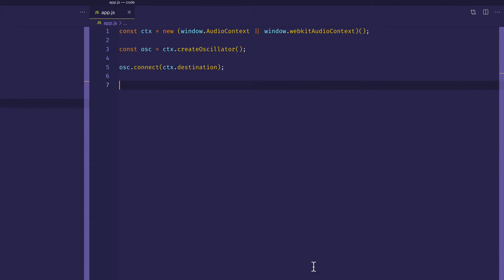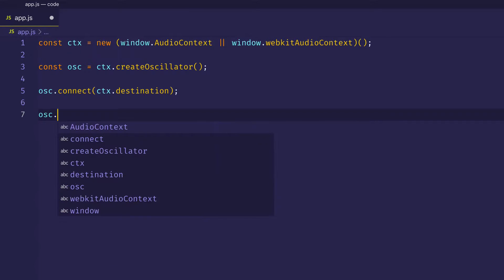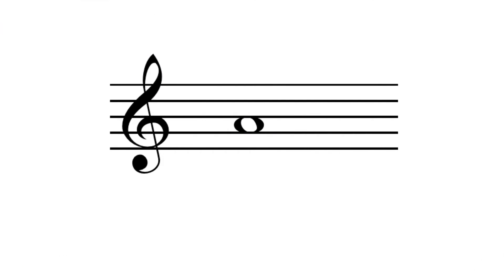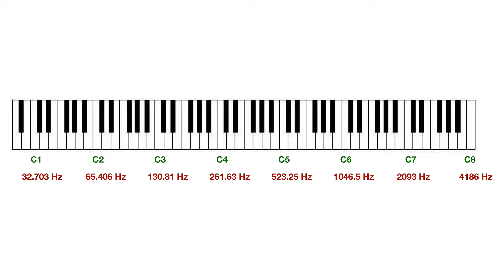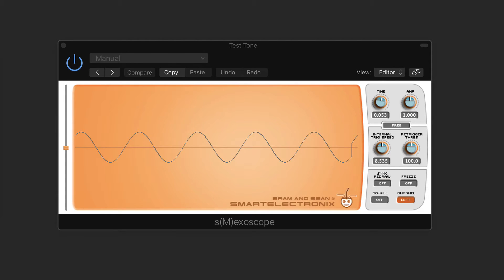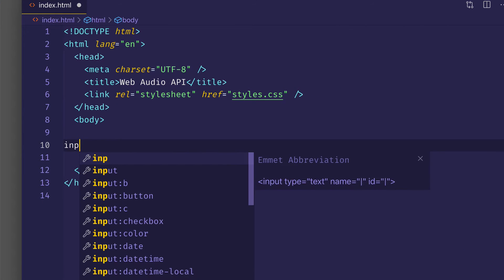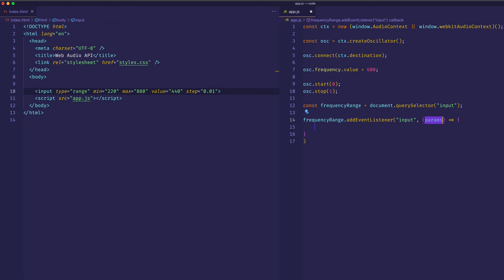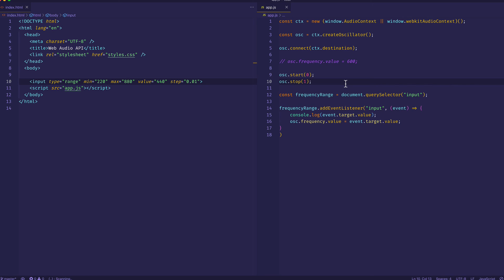Web Audio API - Understanding Frequency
Audio frequency: learn how to work with Web Audio API and oscillator frequency.
JavaScript/audio theory tutorial. How does audio frequency work? Created by Gregg Fine.